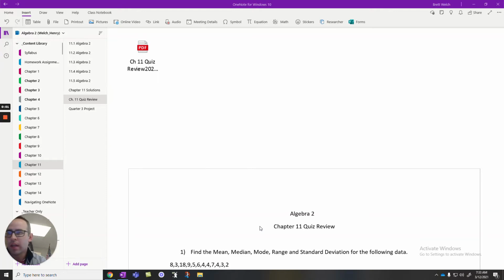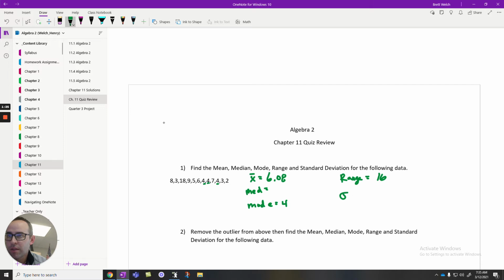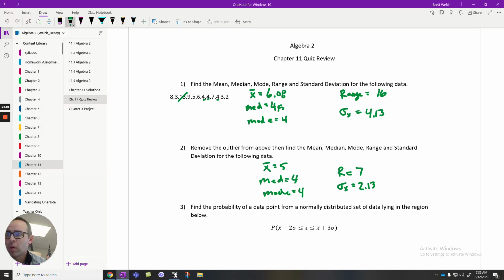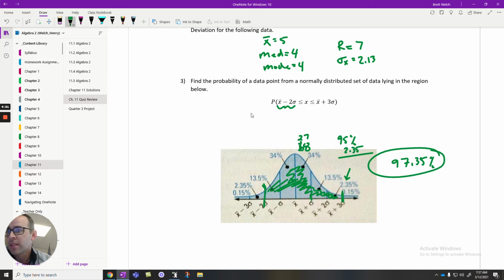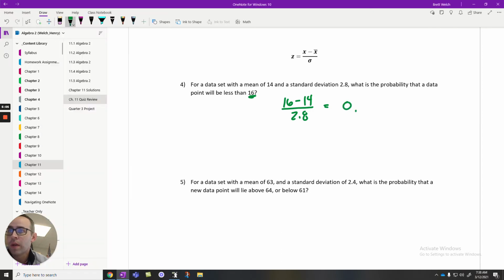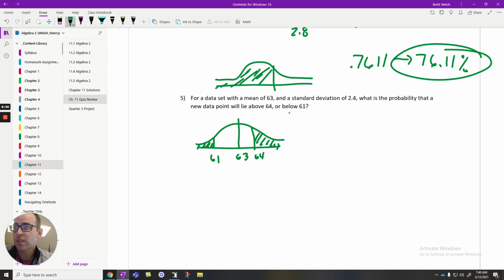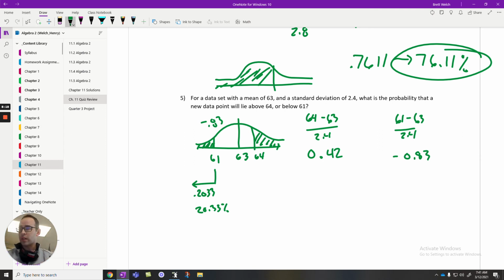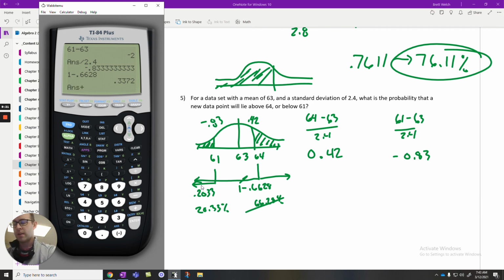Ch 11 Algebra 2 Quiz Review